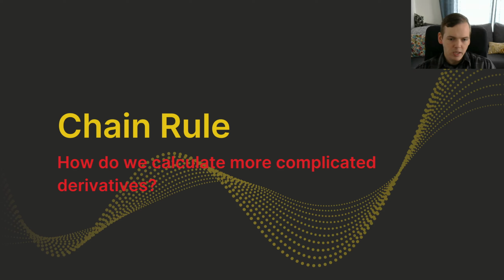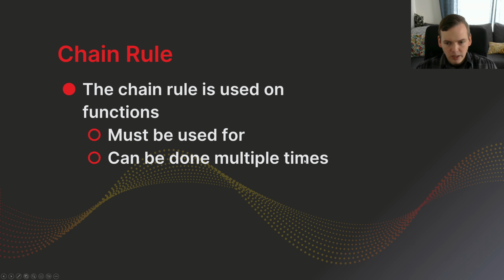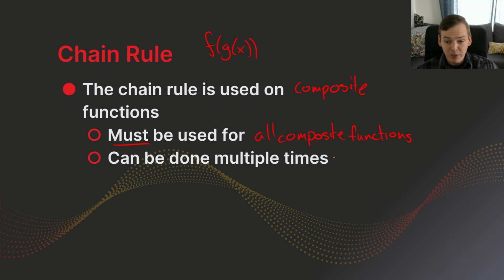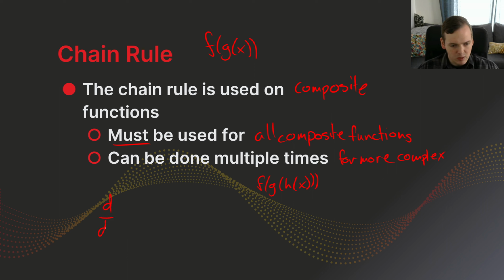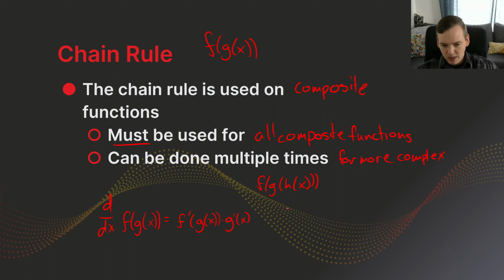3.1.1 - Chain Rule